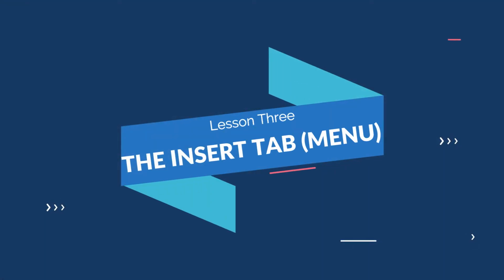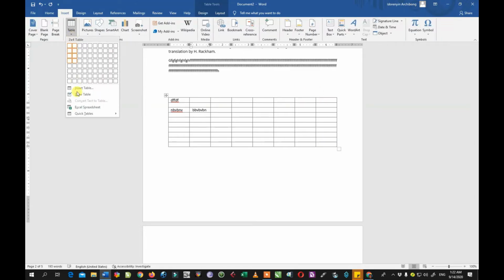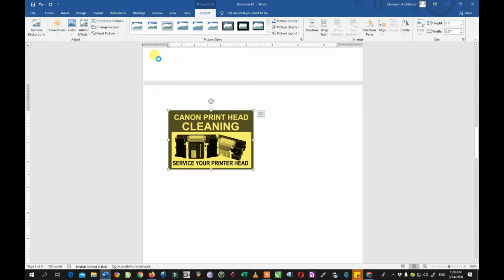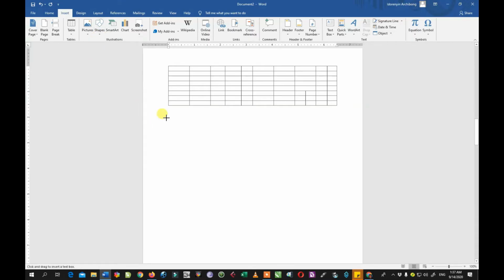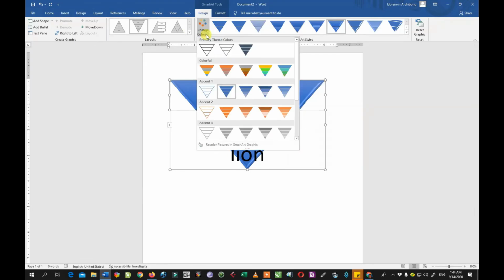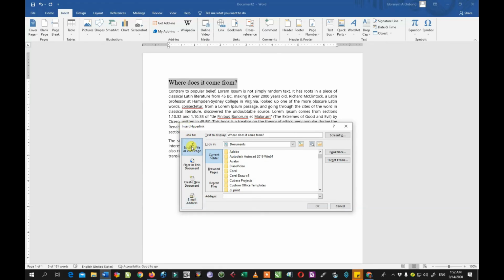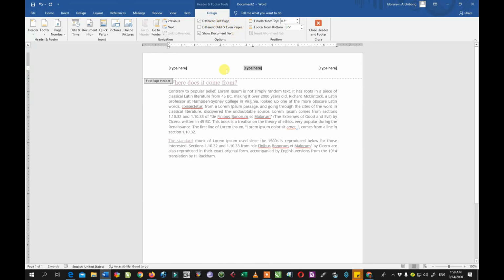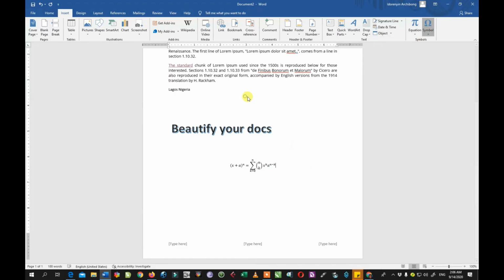Intro to Microsoft Office Word - Insert Menu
Introduction to Microsoft Office to Beginners.
Hi, thanks for showing interest in this Microsoft Office Word Tutorial. This is part of a series. This is the third video in the series.
In this video, you will learn about most of the items in the Insert Menu
1. Cover page
2. Page break
3. Tables
4. Pictures, Shapes, Charts and Smart Arts
5. Links, comment and Bookmarks
6. Page Numbering, Header and Footer
7. Text box and Word Art
8. Equation and Symbols
9. Etc
You will also get to know more Drop Cap and how to insert pictures and videos from online.
Watch out for the next video on the Design Menu (Tab).